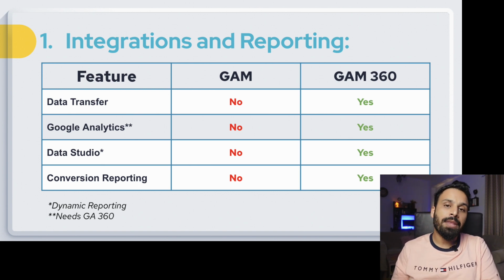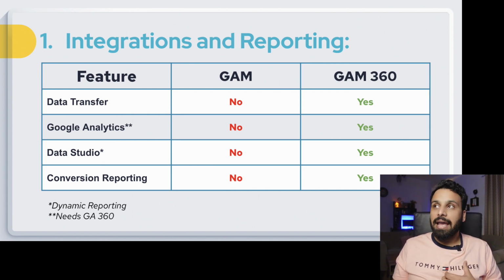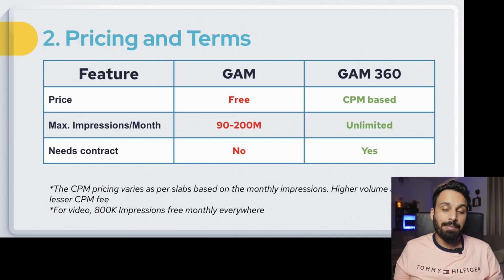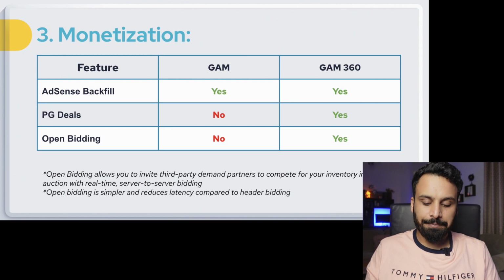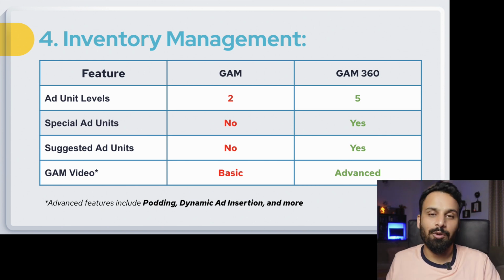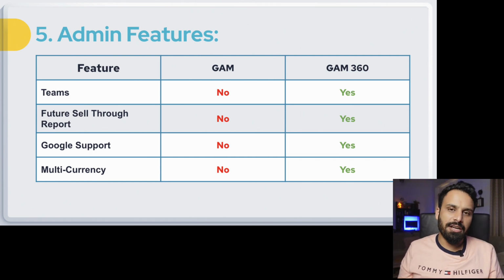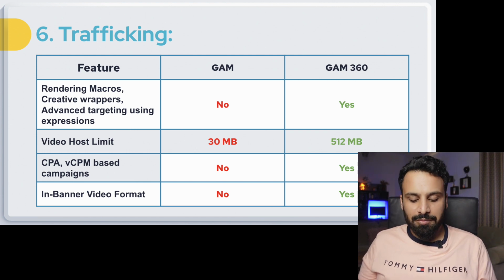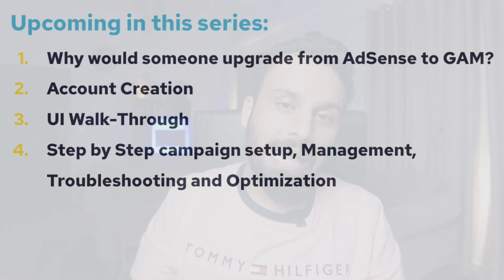GAM vs GAM 360 - Lesson 2: Google Ad Manager Tutorial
This is the second video of the Google Ad Manager Tutorial  series

In this video, we will discuss about the two different versions available for Google Ad Manager - Free and Paid. The Paid version - GAM 360 has some additional features available

Best Selling Courses
Best Selling template: Link to be updated .